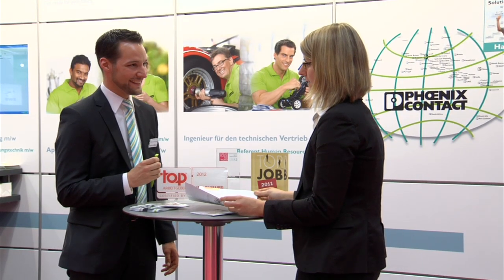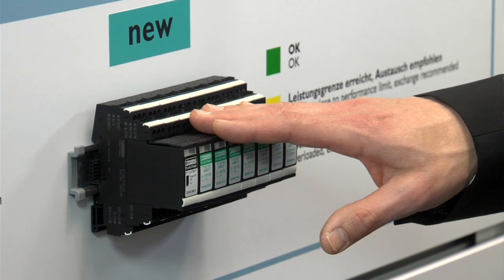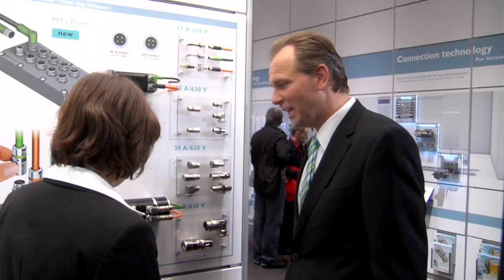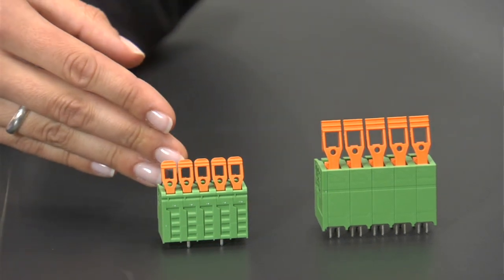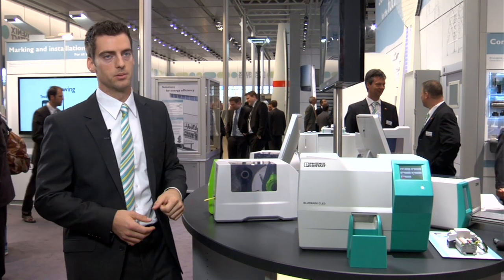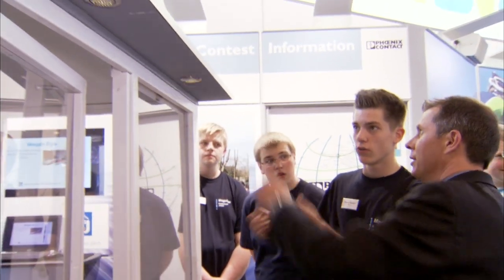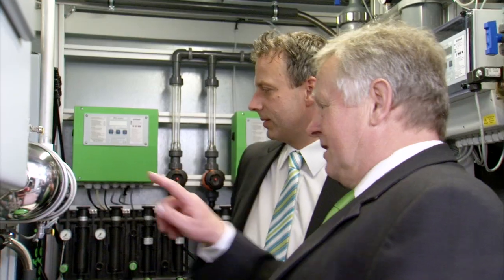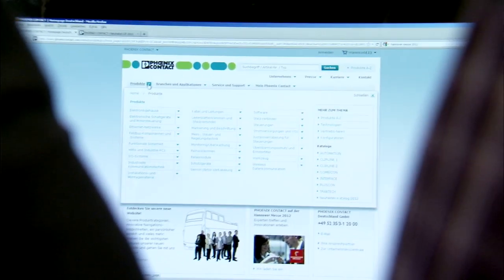2012 Hanover Fair Daily News - Day 3 - Phoenix Contact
Highlights from the third day at the 2012 Hanover Fair include:

• Phoenix Contact is the number one employer for engineers in Germany
• American/German Phoenix Contact Nanoline Contest winners
• Simplicity in safety with safe downtime and data transmission
• New power device connectors in M12 and M17
• New power PCB terminal blocks
• High-performance marking system - Bluemark CLED by Phoenix Contact
• Metropolitan solution booth
• German version of the supplement catalogue for new products is available